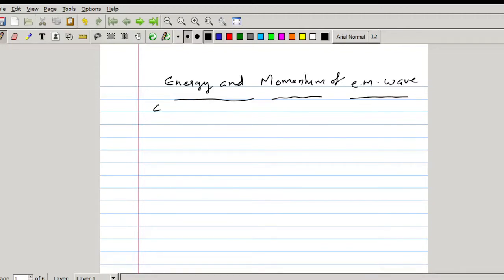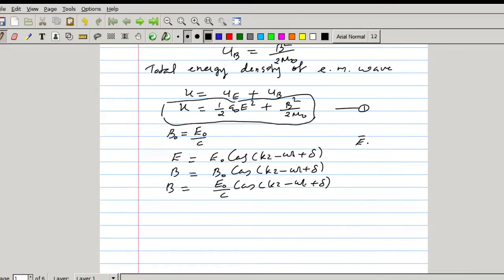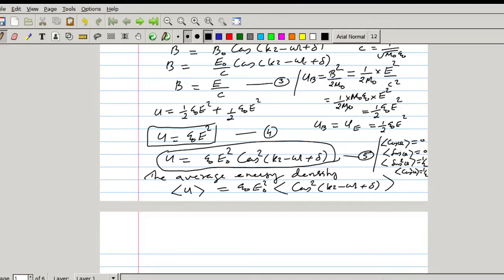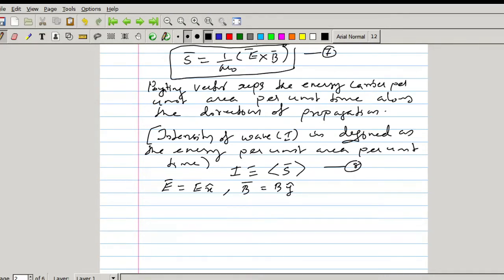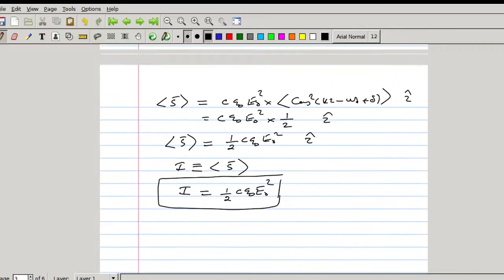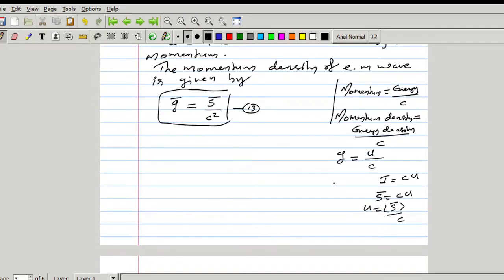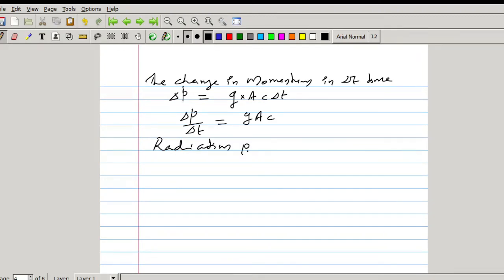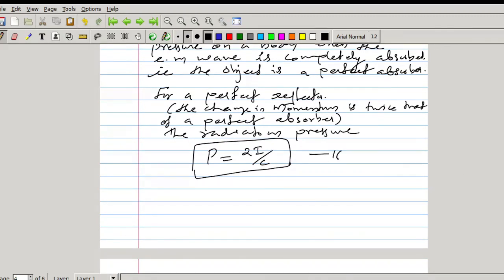Electromagnetic Waves - Lecture 5 : Energy and Momentum of Electromagnetic Wave